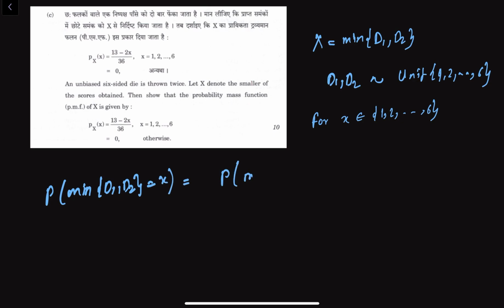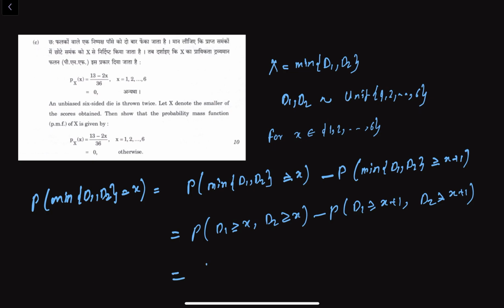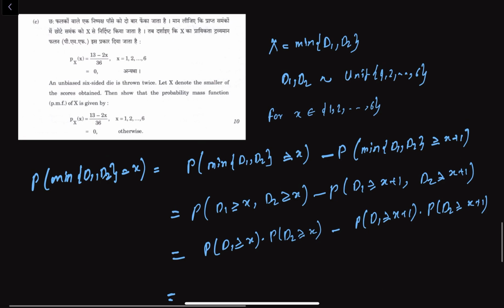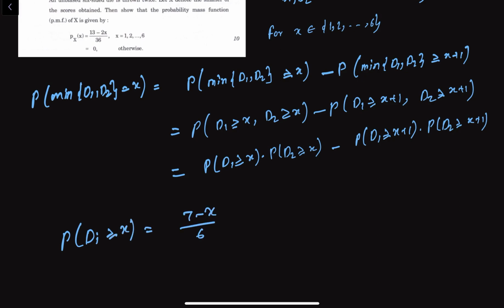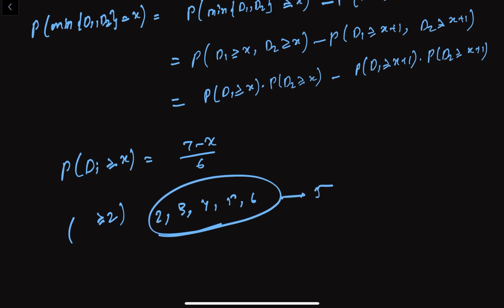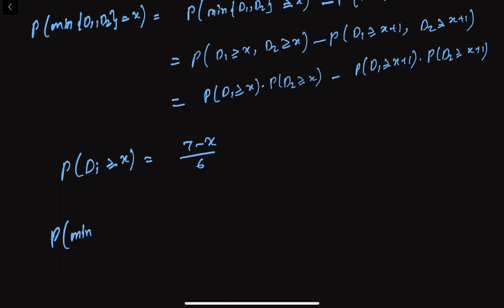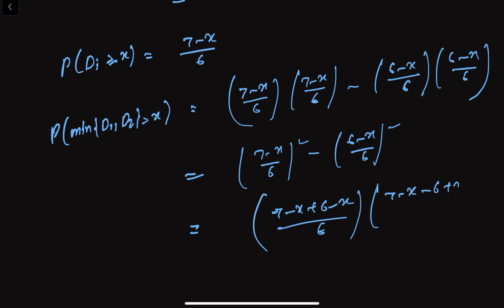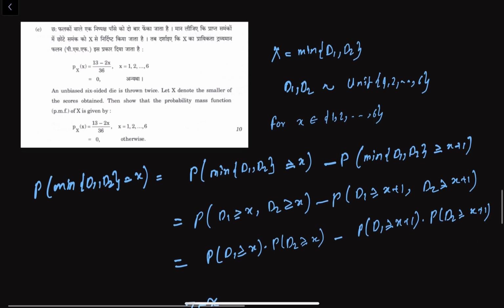PMF of Minimum of Two Dice | UPSC CSE Mains Statistics Mains 2022 | Problem 1(c) Solved | RitwikMath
In this video, I solve the **third part of the first problem** from the **UPSC Civil Services Mains 2022 Statistics Paper 1**.
The problem is: *An unbiased six-sided die is thrown twice. Let \(X\) denote the smaller of the two scores. Show that the probability mass function (PMF) of \(X\) is as given.*

The solution involves:
- Defining \(X = \min(D_1, D_2)\) where \(D_1, D_2\) are independent die rolls.
- Expressing the probability in terms of events \(\Pr(\min(D_1,D_2)=x)\).
- Using complementary probabilities \(\Pr(D_i \geq x)\).
- Simplifying to obtain the closed-form PMF.

The final result is:

P(X = x) = \frac{13 - 2x}{36}, \quad x = 1,2,3,4,5,6

and \(P(X = x) = 0\) otherwise.

This step-by-step explanation helps in understanding **discrete distributions, order statistics, and probability mass function derivations**, which are important topics for the **UPSC Statistics optional**.